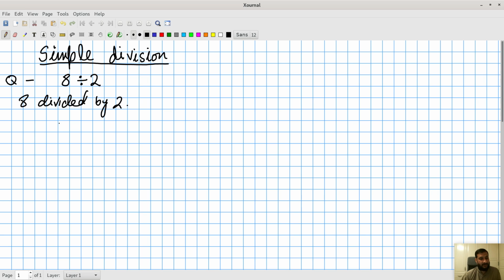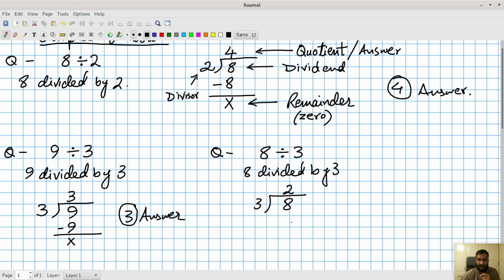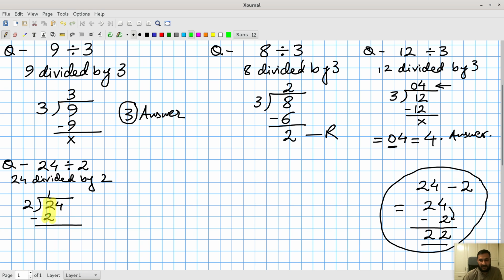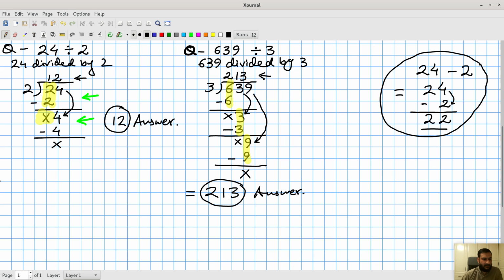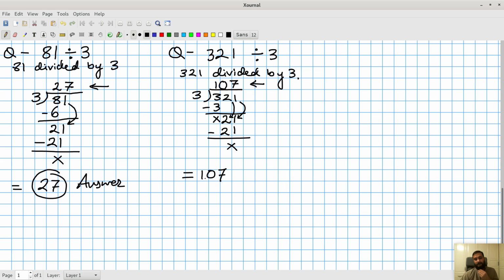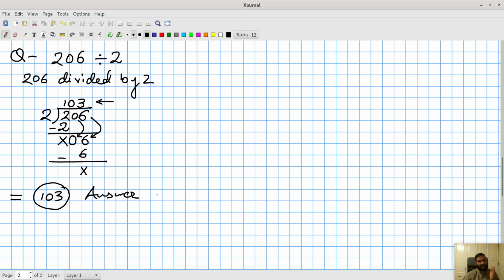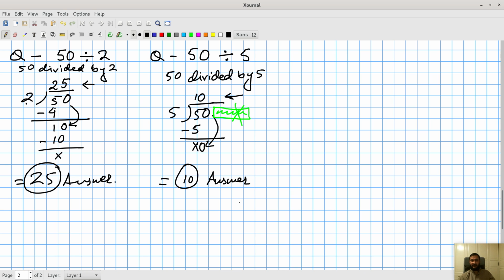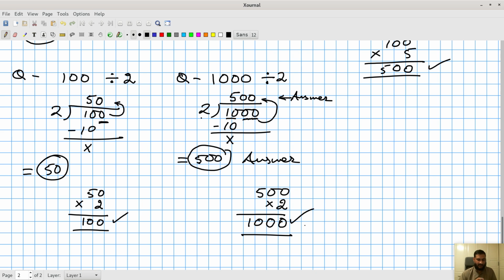Mathematics - Simple division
How to do simple division of numbers by single digit divisor